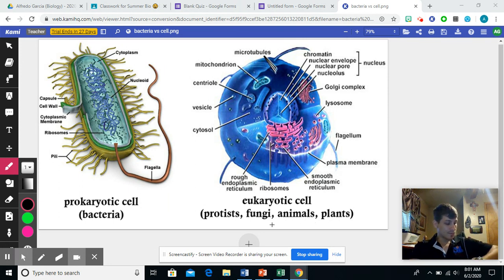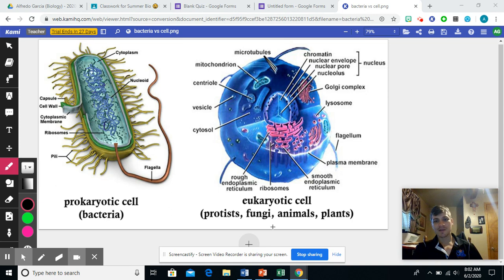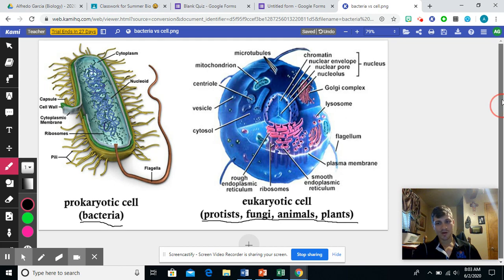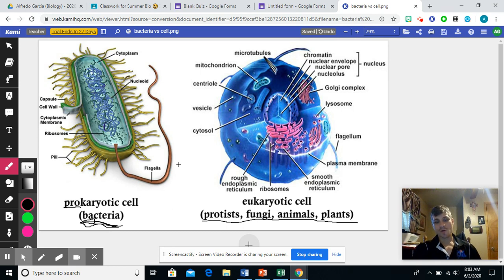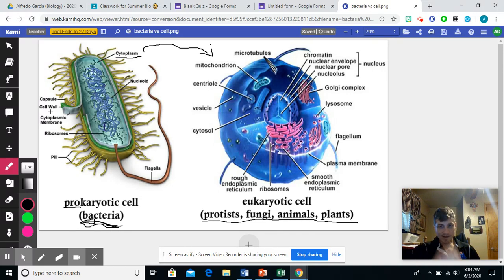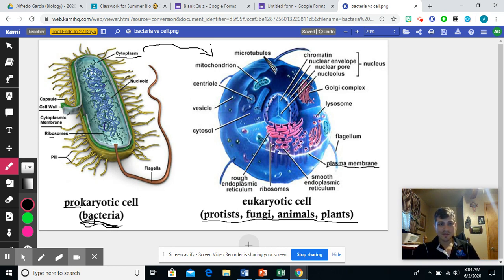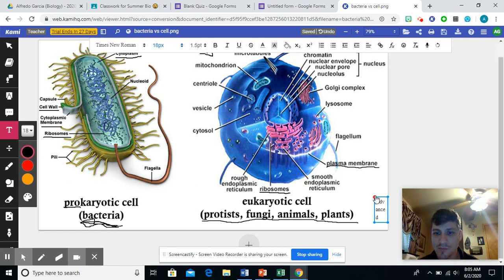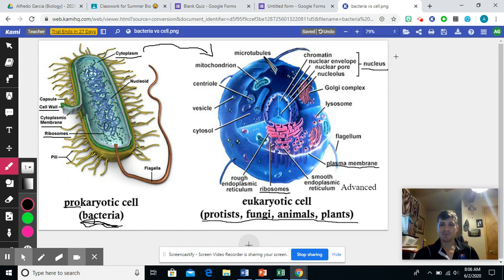Untitled: Jun 2, 2020 8:07 AM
Eukaryotic vs Prokaryotic cell